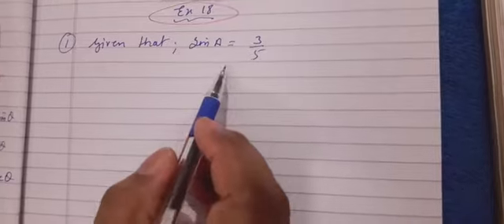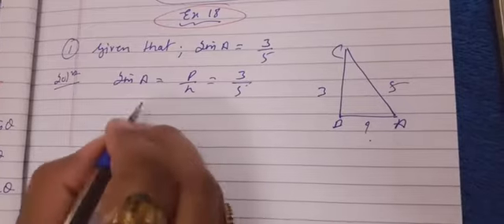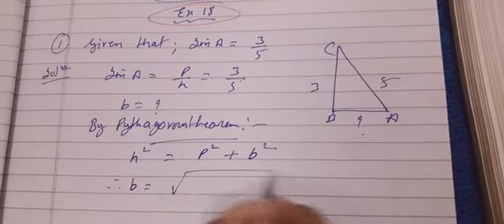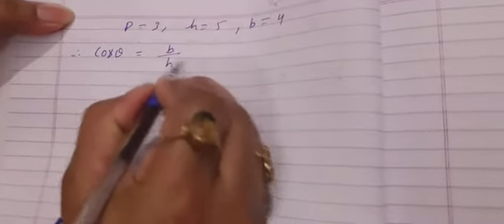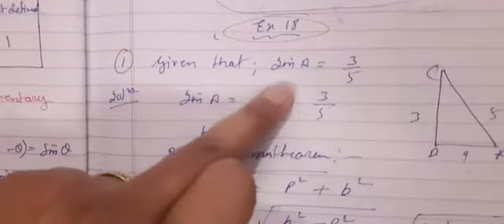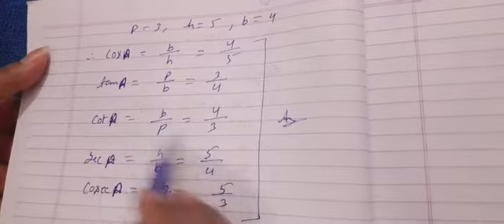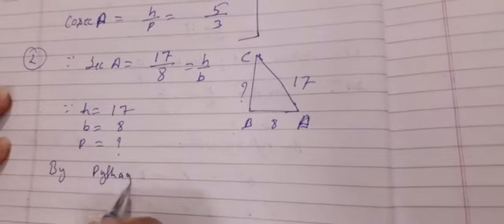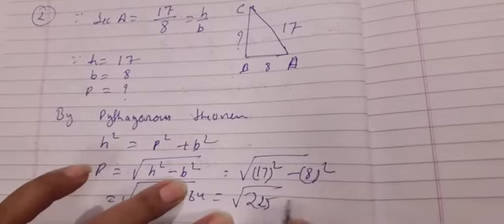M.L.AGARWAL//std 10//Trigonometry//ch 18